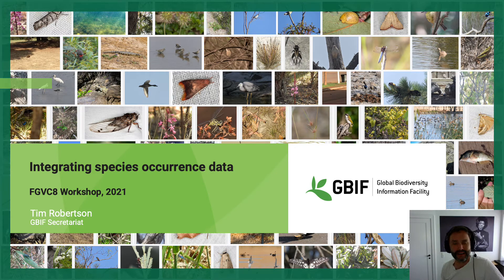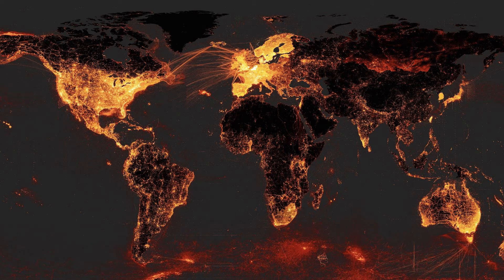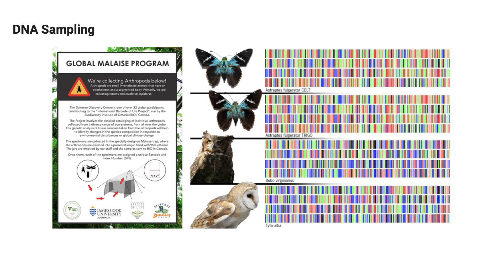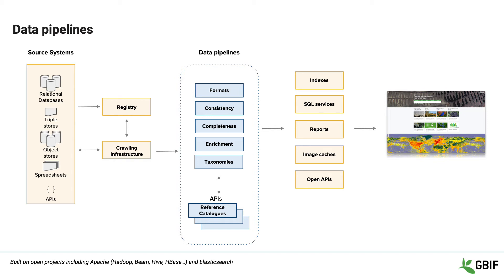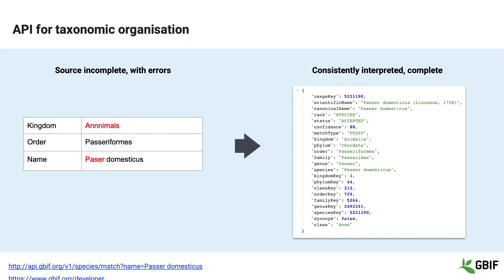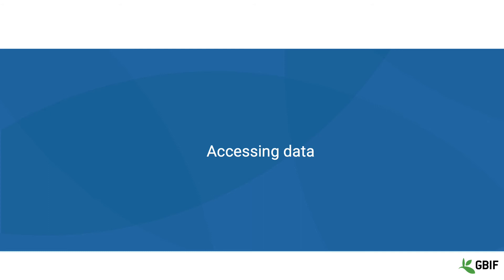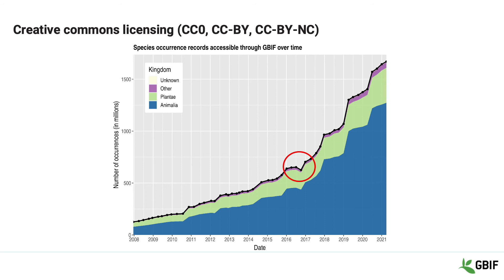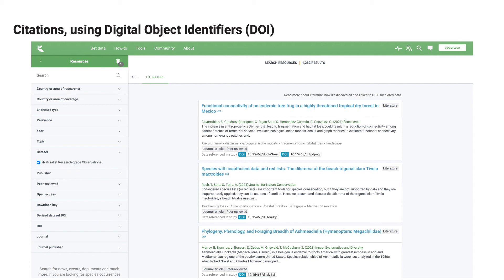FGVC8: Tim Robertson - Integrating Species Occurrence Data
Speaker:
Tim Robertson, Global Biodiversity Information Facility

Talk presented virtually at the 8th Workshop on Fine-Grained Visual Categorization (FGVC8) at CVPR 2021: